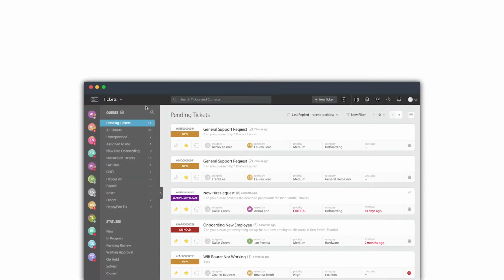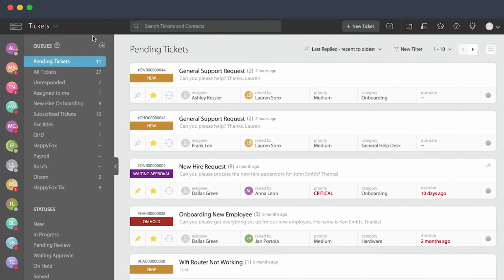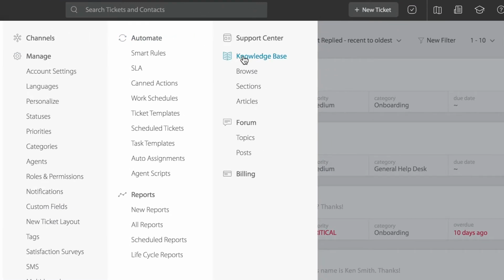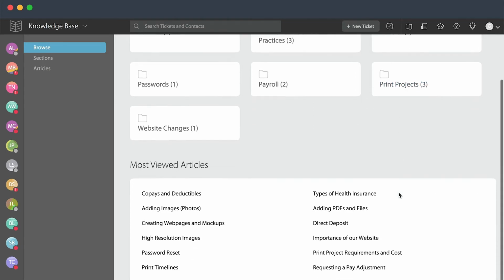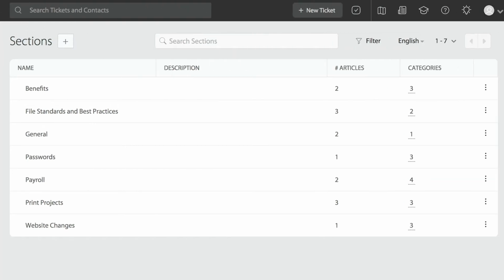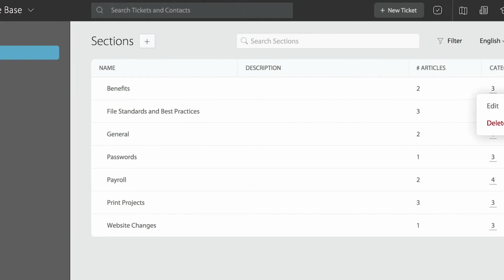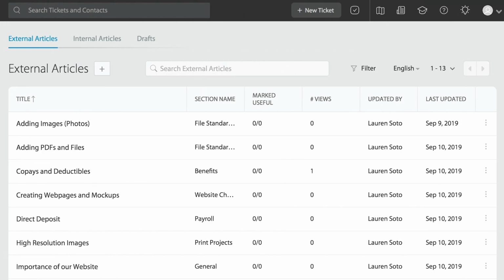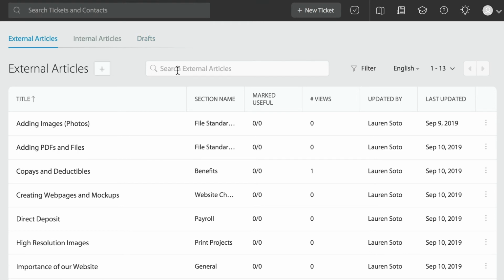How to Organize Your Knowledge Base Sections and Articles | HappyFox University